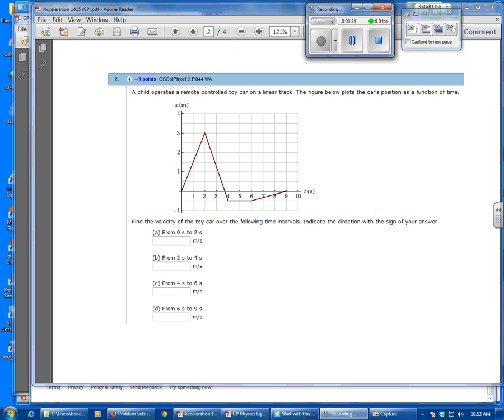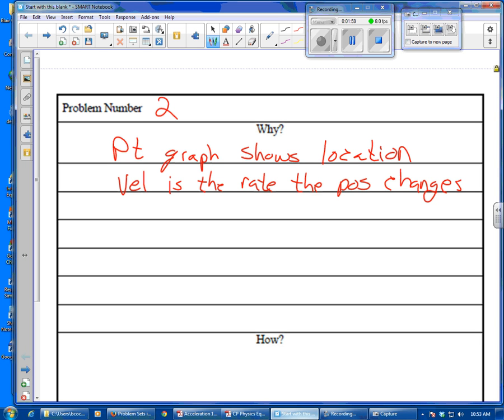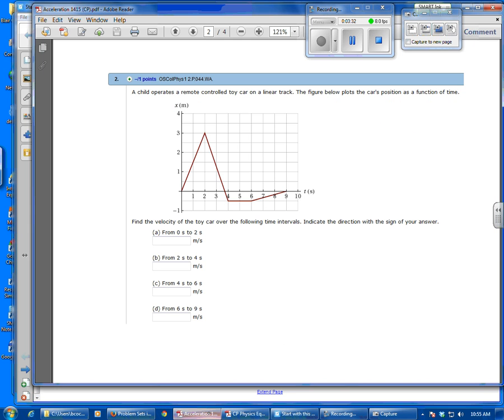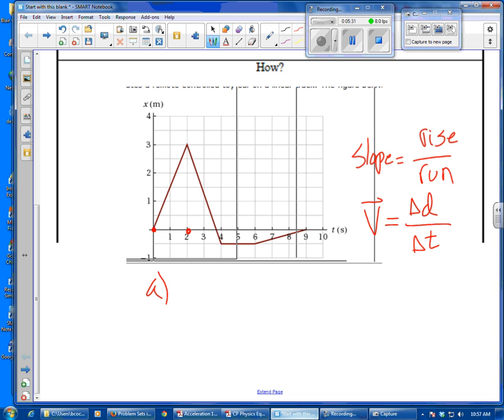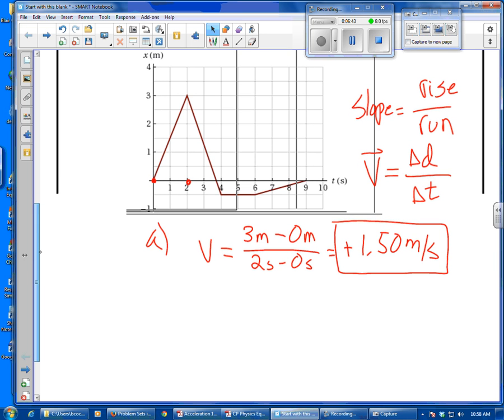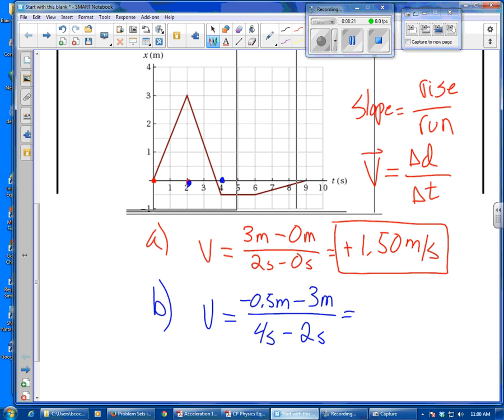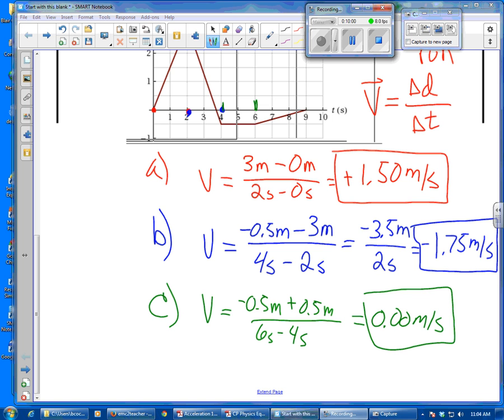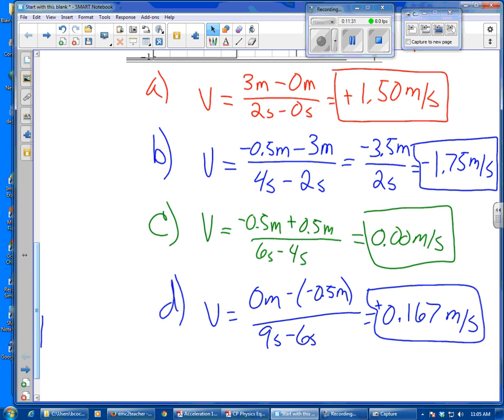D block Acceleration Problem Set Day 1